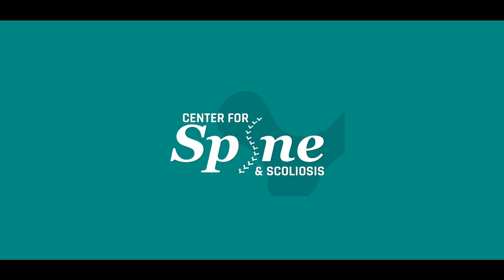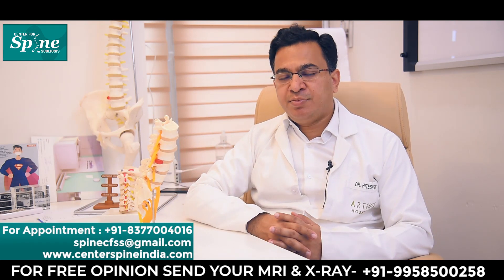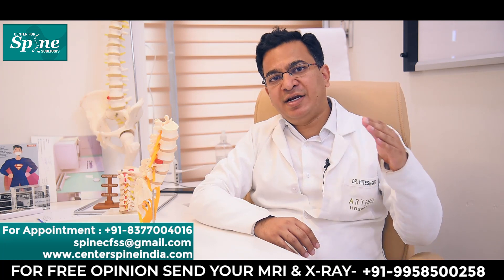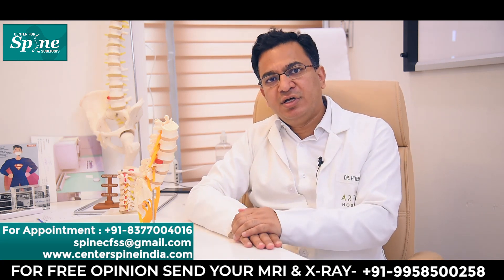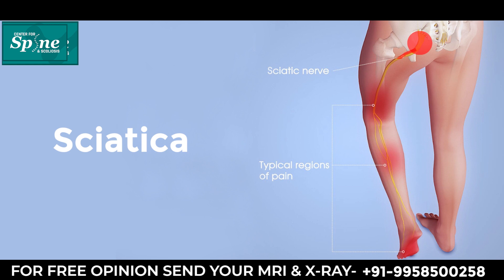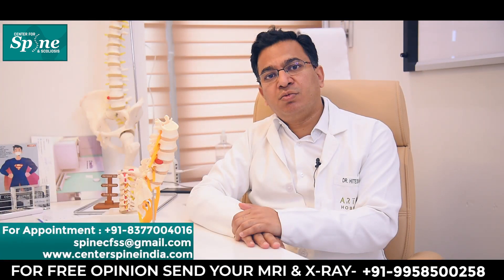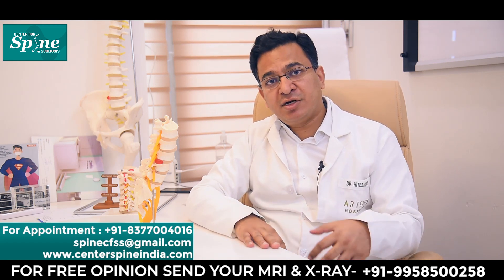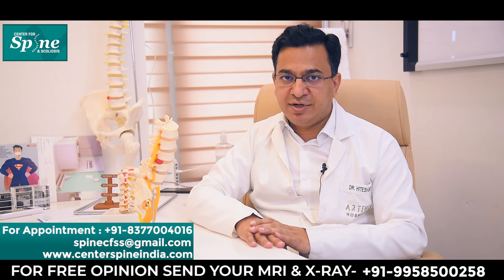Symptoms of Lumbar Disc Prolapse (Slip Disc) Spine Doctor in India Herniated Disc in the Lower Back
Whatsapp your X-ray films/MRI films along with short history of your complaints to 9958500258

What are the signs and symptoms of a lumbar disc prolapse

Whenever a disc prolapse happens in the lower portion of the spine which is known as lumbar spine.

What kind of symptoms or what kind of problems can a patient experience?

Whenever a disc prolapses patients usually feel very severe pain in the back and the muscles of the back go in acute muscle spasm and it gets difficult for the patient even to remain standing and they can even fall down.

But this does not happen in everyone in some patient the disc pain or the back pain can come slowly over a period of months or years.

You can have a slipped disc in any part of your spine, from your neck to your lower back. The lower back is one of the more common areas for slipped discs.

Are you suffering from any of the following problems?

✅ Radiating pain starting from back or buttock and going into legs
✅ Sharp shooting type of pain, electric shock like pain, burning type pain, stabbing pain or muscle ache in the leg
✅ Numbness in the legs
✅ Heaviness in the legs
✅ Weakness in the legs
✅ Heaviness or weakness or pain in the legs which comes after walking for some distance
✅ Sciatica

The types of pain can vary from person to person. See your doctor if your pain results in numbness or tingling that affects your ability to control your muscles.